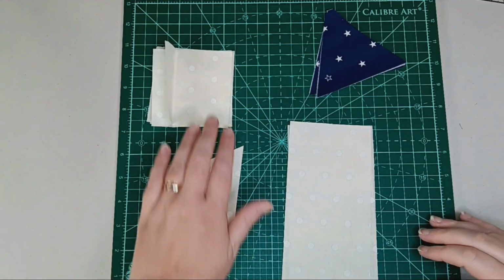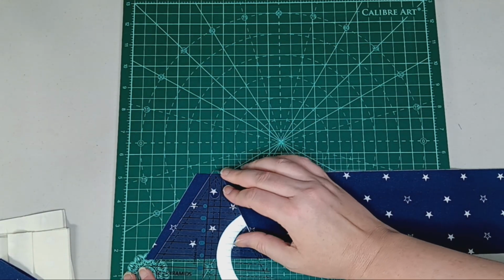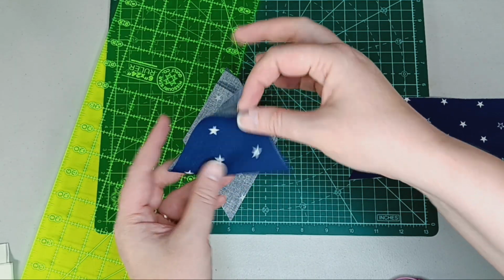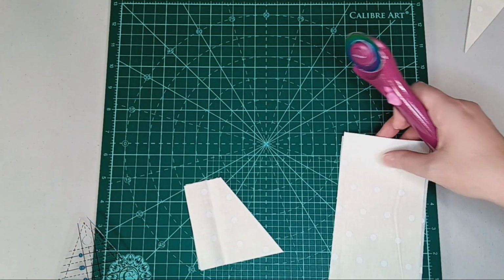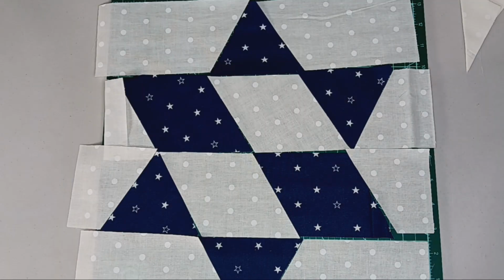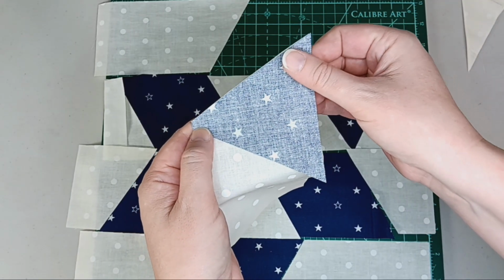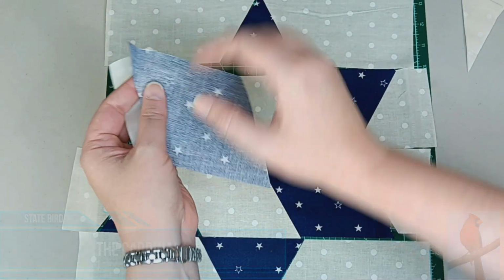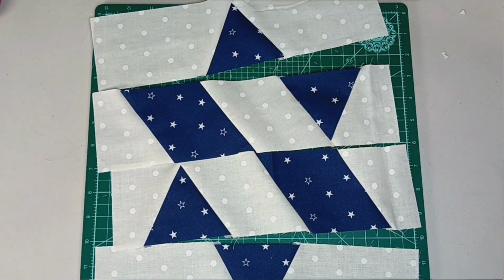Kentucky Quilt Block Tutorial | 60° Angled Seams | 50 States Quilt Series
🧵 50 States, 50 Quilt Blocks!
Join me as we explore the Kentucky State Quilt Block, inspired by historical designs from Hearth & Home Magazine and featured in The United States Patchwork Pattern Book.
This 12" x 12" block features striking 60-degree angled seams, making it a fun challenge for intermediate quilters and a beautiful addition to any sampler quilt.
💡 Whether you're stitching your way across the states or just love Kentucky’s regional flair, this block blends history and creativity in one downloadable pattern.
📌 What’s Included in the Pattern:
• Step-by-step instructions
• Full-color diagrams
• Fabric requirements
• Intermediate skill level (due to angled seams)
• Digital PDF download
📚 Inspired by:
The United States Patchwork Pattern Book: 50 Quilt Blocks for 50 States from Hearth & Home Magazine